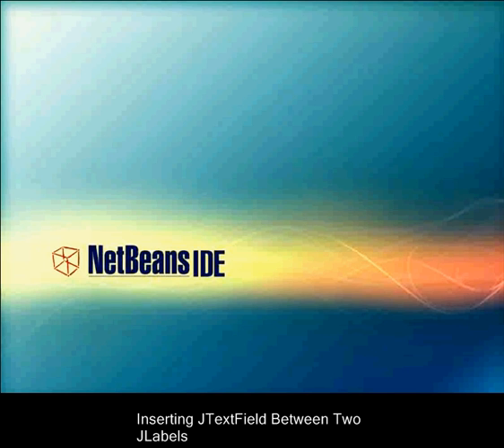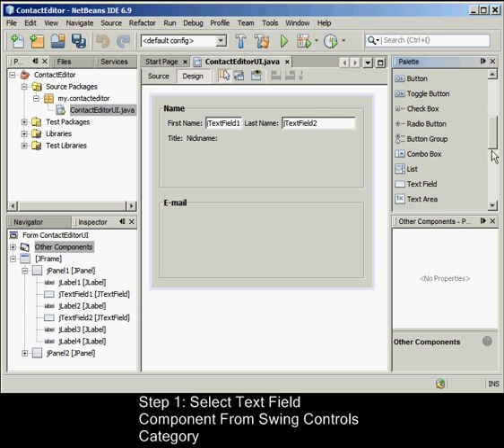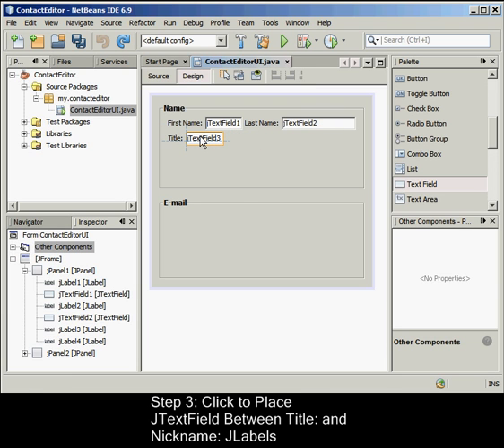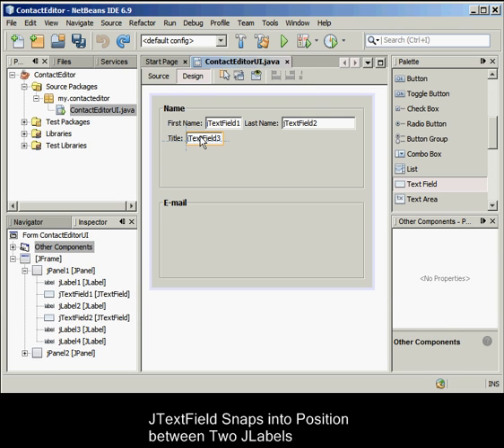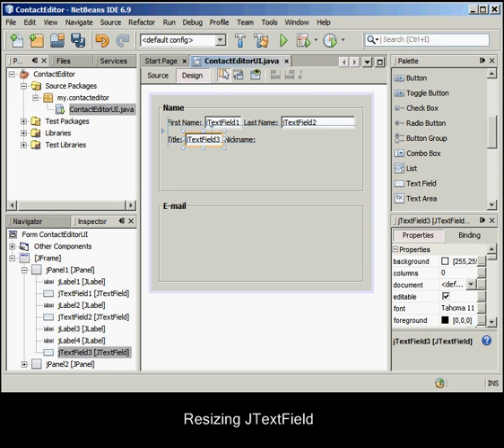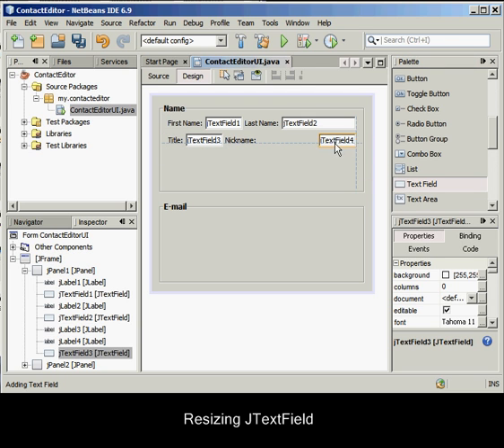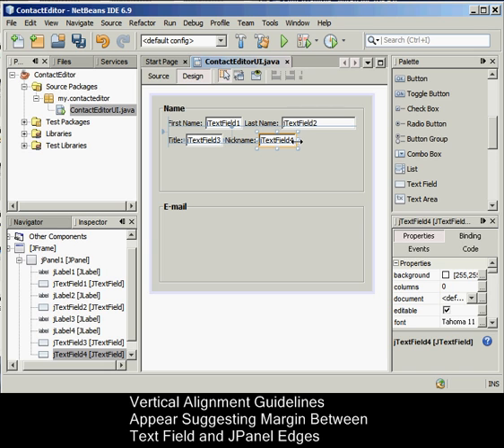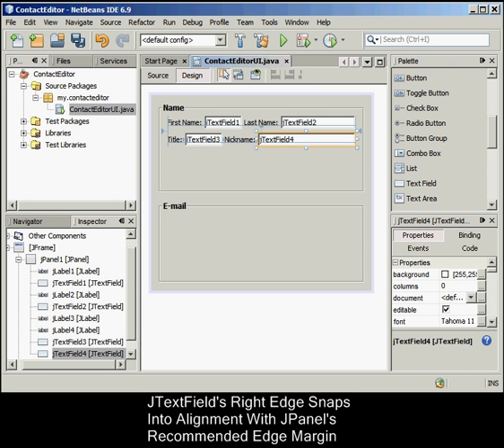NetBeans GUI Builder: Inserting Components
This screencast is the third in a five-part series that demonstrates how to add a component between components that are already placed in a form using the GUI Builder in the NetBeans IDE.